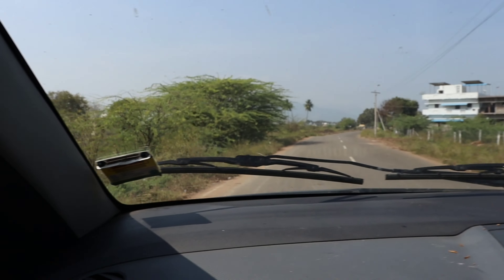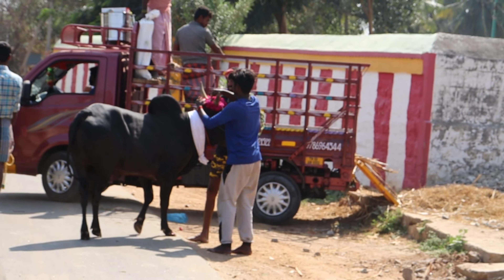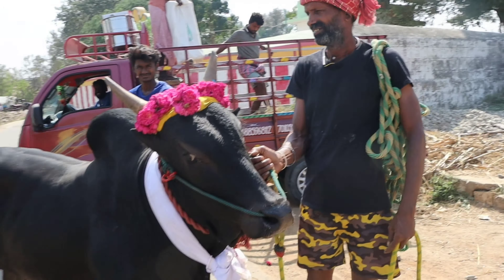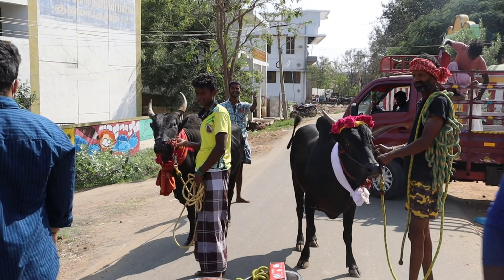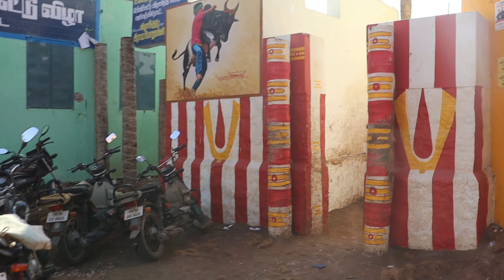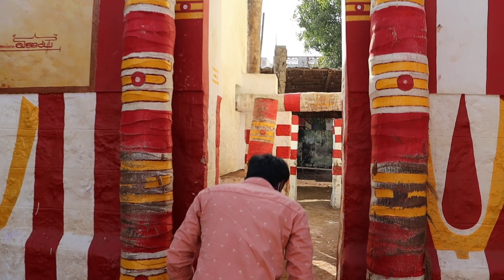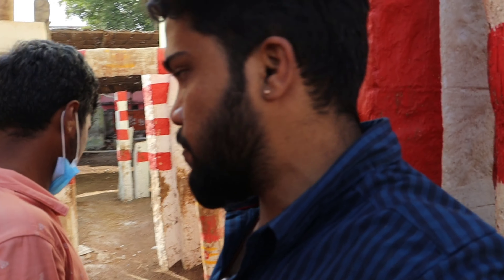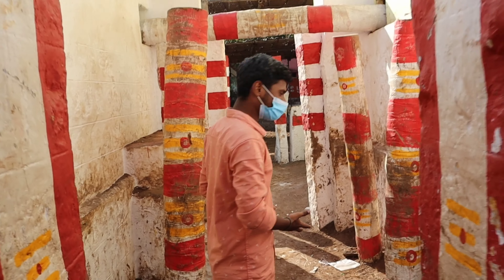Alanganallur Jallikattu 2022 Tour|அலங்காநல்லூர் ஜல்லிக்கட்டு 2022 Tour| MCM | MiddleClassMadrasi